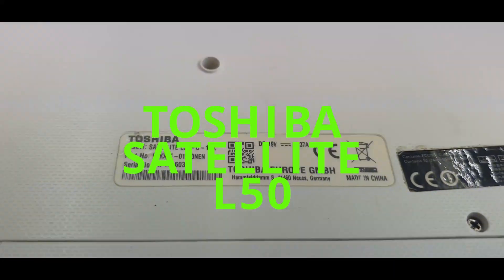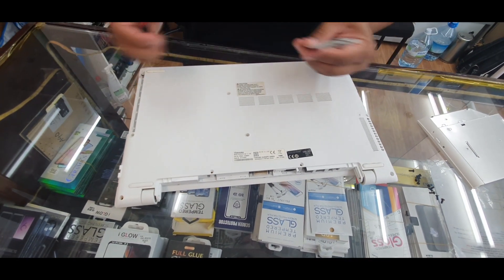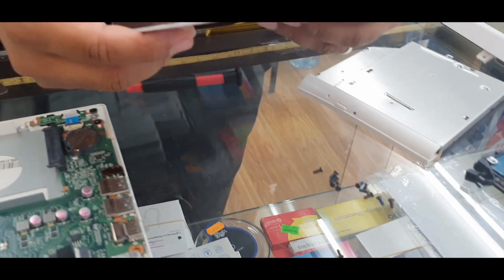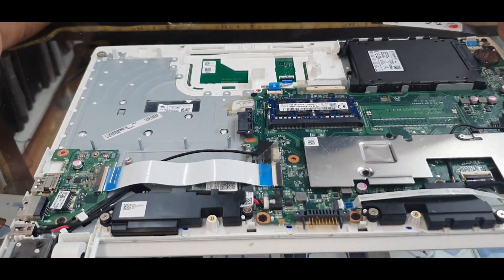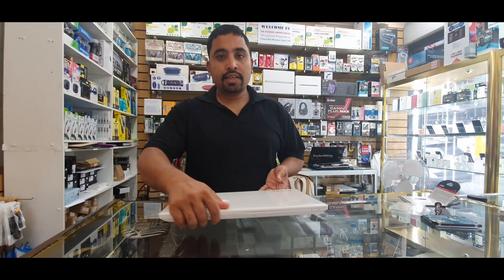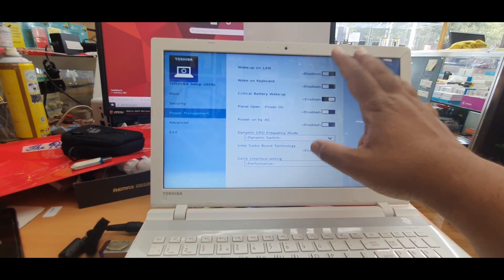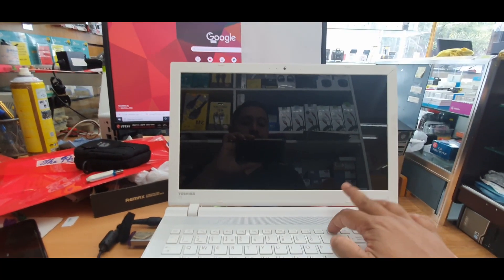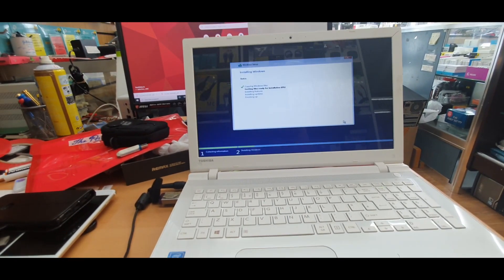Toshiba Satellite L50-C-1GX SSD Upgrade And USB Boot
Hello guys, today in this video we would know how to replace a tradition 2.5inch SATA hard drive to SSD for better speed on Toshiba Satellite L50.
In this upgrade, I have chosen Kingston 2.5 inch SATA SSD which is 120GB.
And the end of this video we are going to reinstall windows 10 into this SSD from a USB bootable drive.
And support with your subscription to my channel.
fastest SSD
Samsung 860 EVO 1 TB SATA 2.5 Inch Internal Solid State Drive (SSD)
Kingston 240 gb SSD